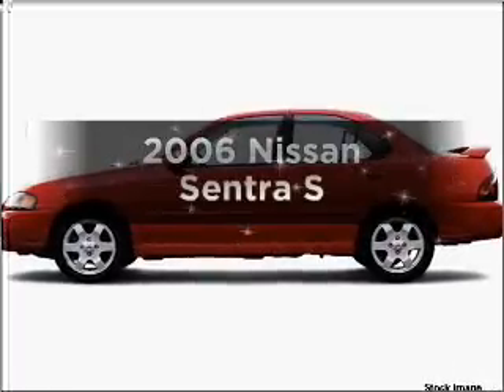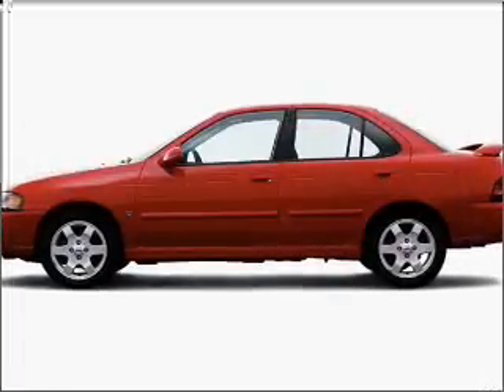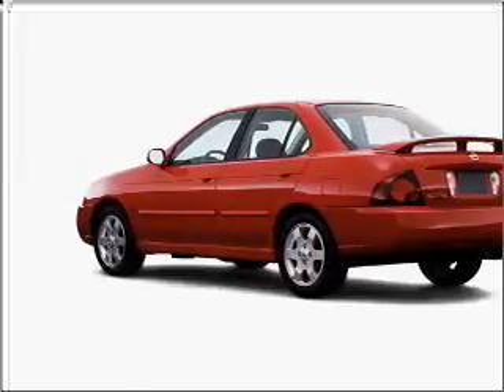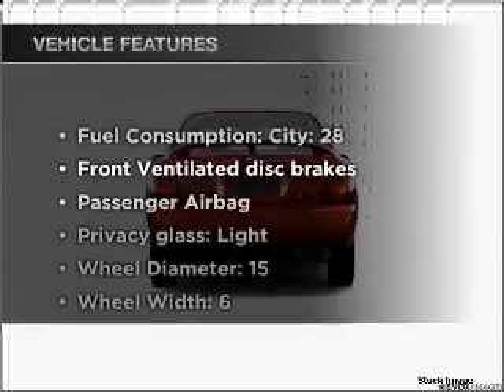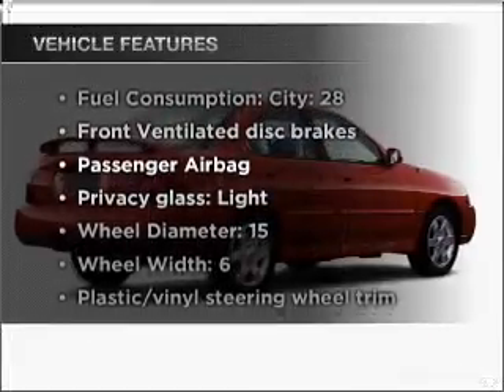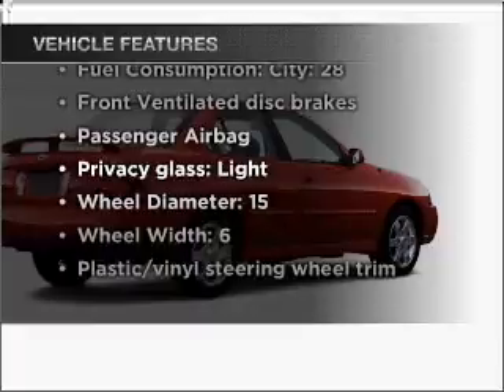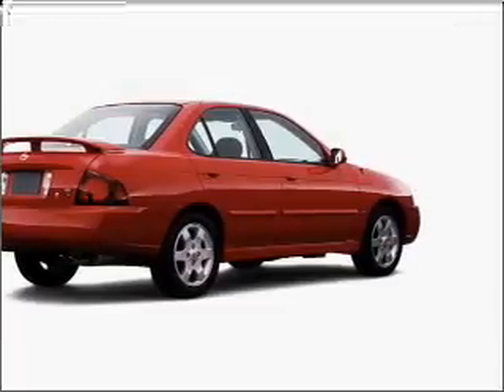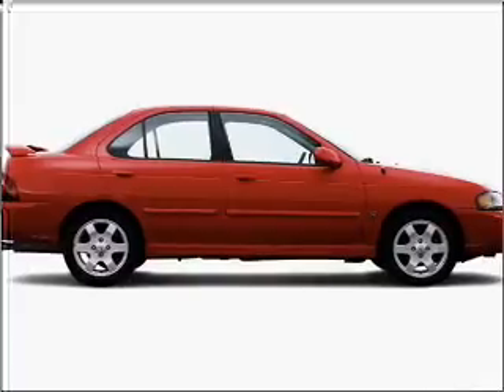2006 Nissan Sentra - Colorado Springs CO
Year: 2006
Make: Nissan
Model: Sentra
Trim: S
Engine: 1.8 liter inline 4 cylinder 16 valve
Transmission: Automatic
Color: White
Mileage: 40769
Address:
950 South Academy Blvd